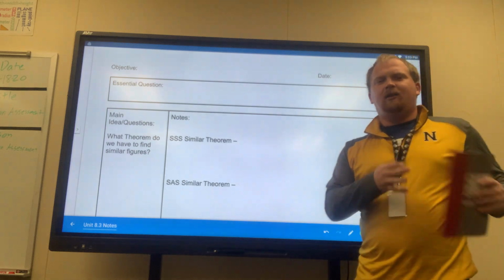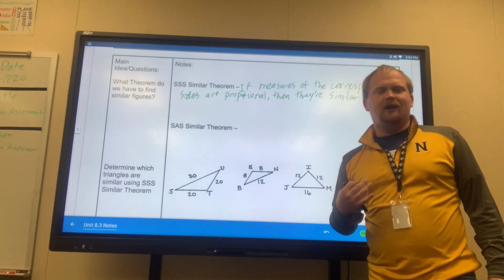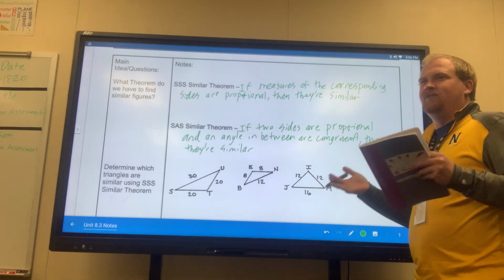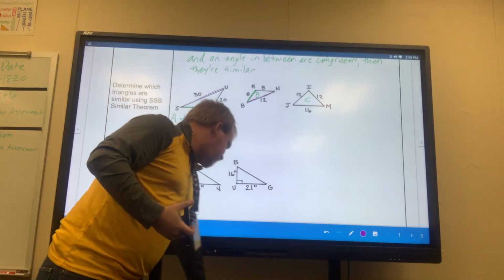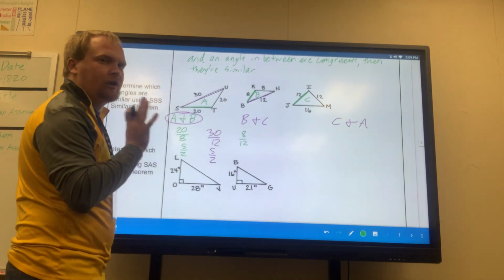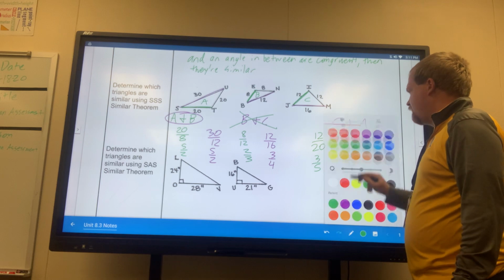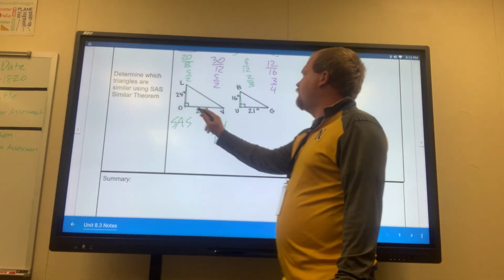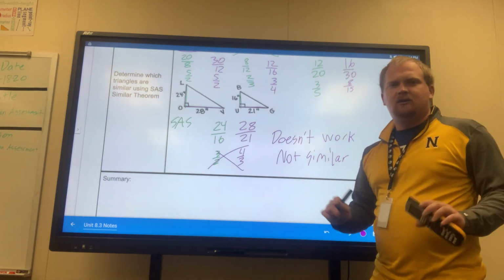SSS and SAS Similar Theorems